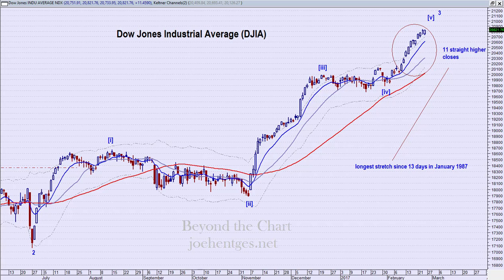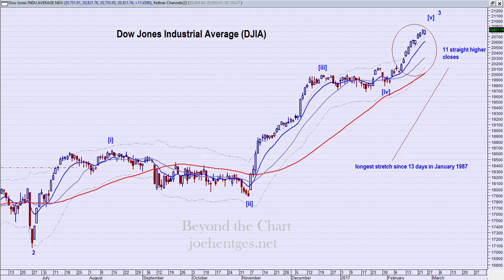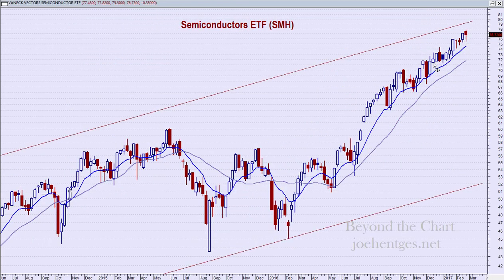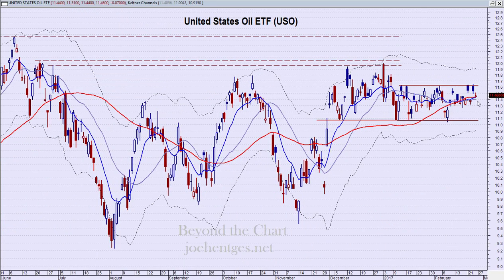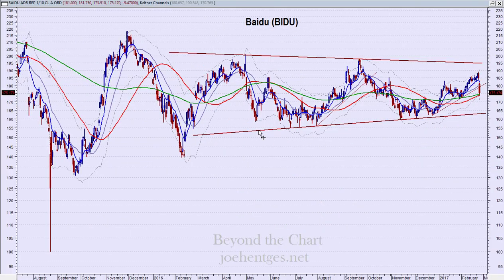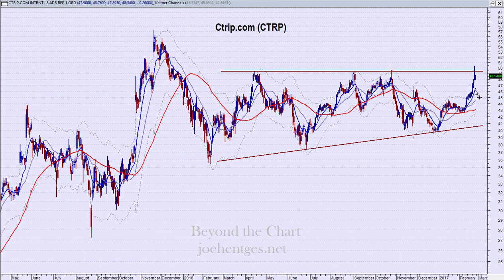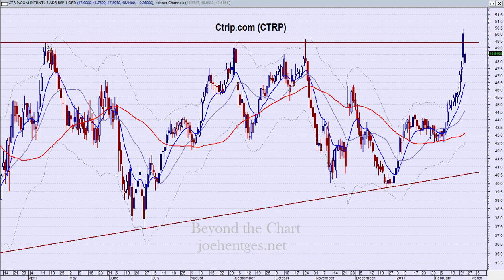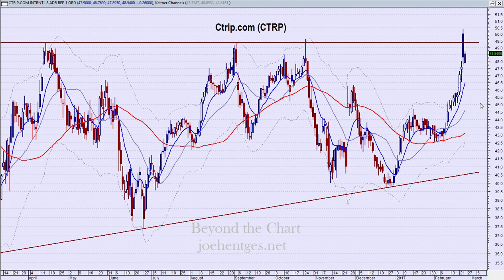Technical Analysis of Stock Market | Weak Underpinnings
In this technical analysis of stock market video I review this week's market action by reviewing the Dow Jones Industrial Average, Semiconductors ETF (SMH), oil, gold and 2 Chinese stocks that released earnings this week...Baidu (BIDU) and Ctrip.com (CTRP).

How to Profit with Puts

Transform Your Trading Now!!